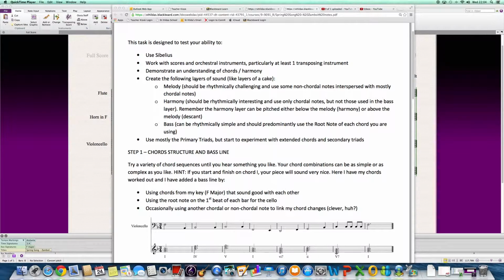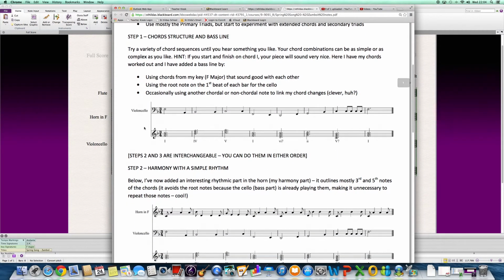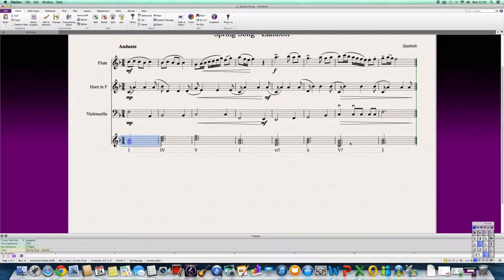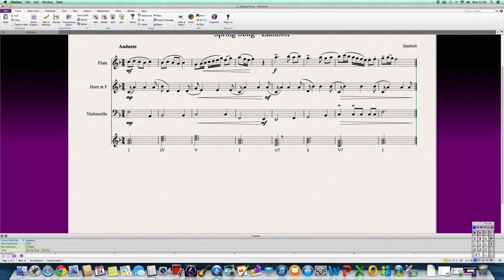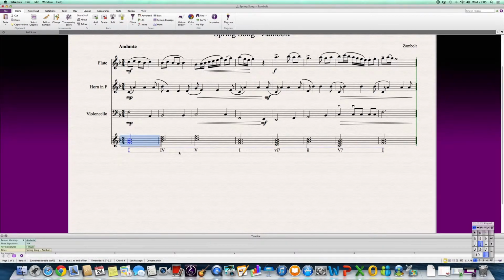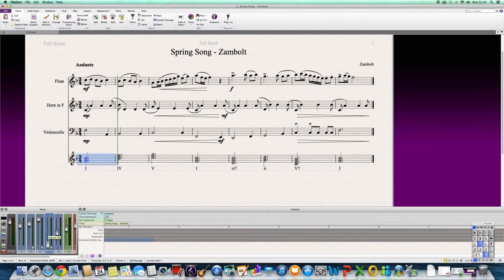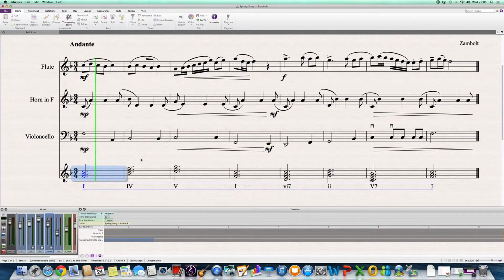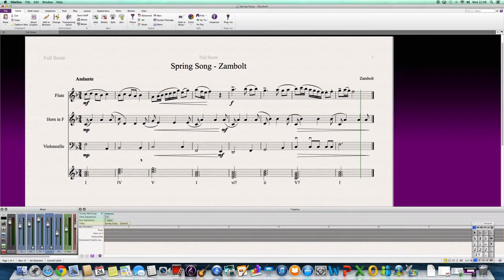Video 2 Bass Part